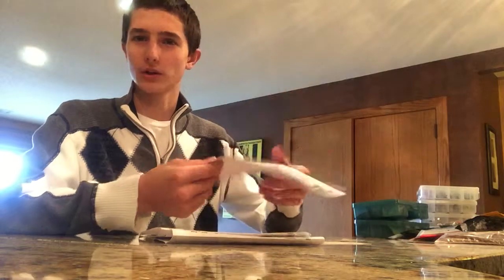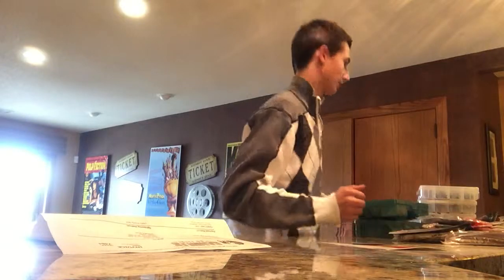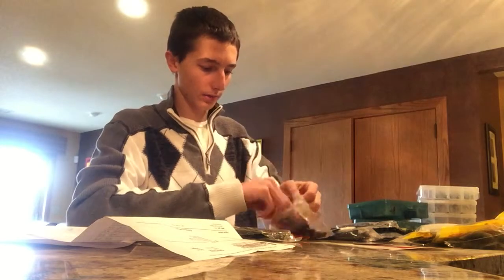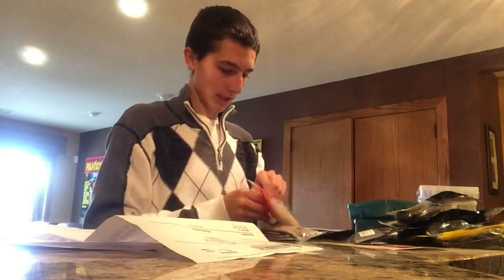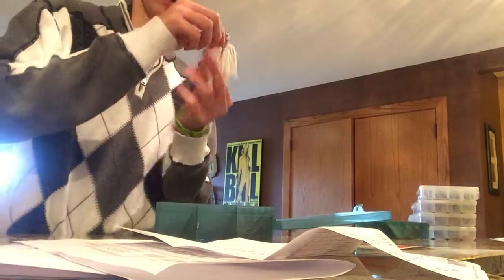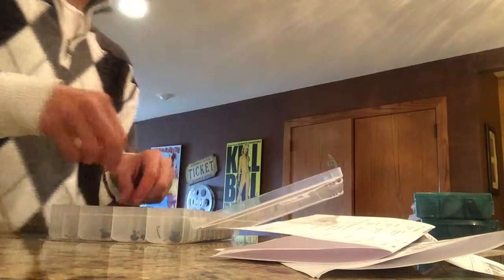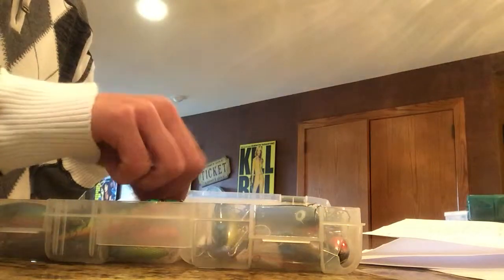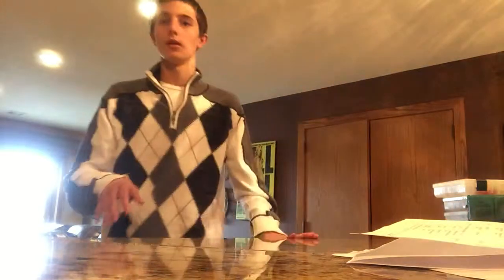Fishing Tackle Review